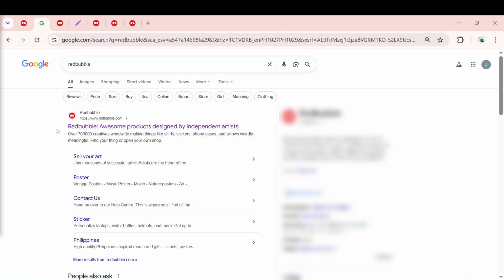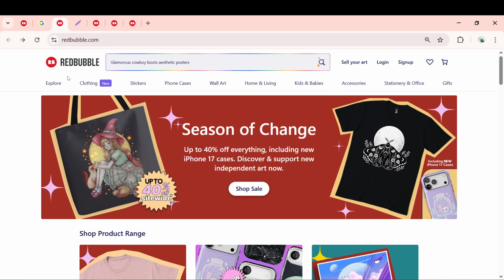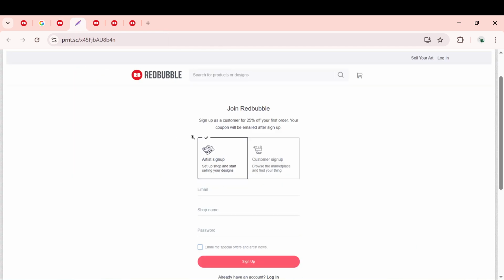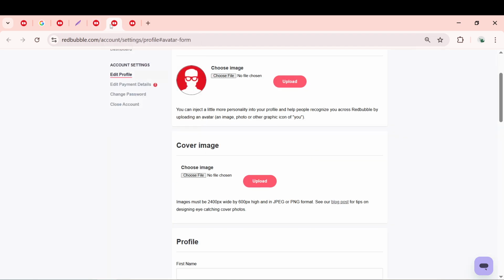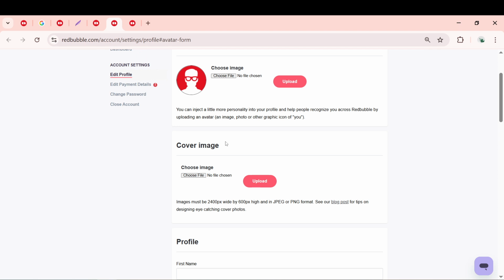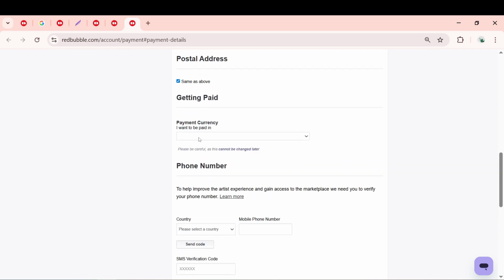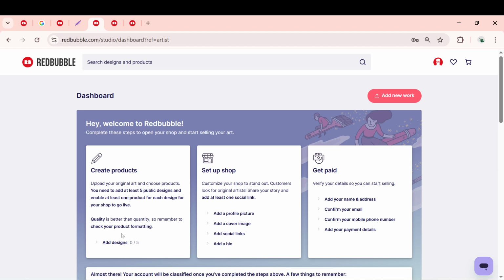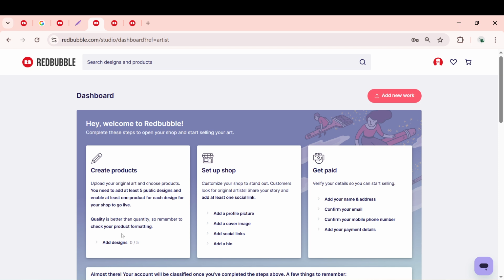How to Sign up or Create Redbubble Artist Account [2026 Full Guide]